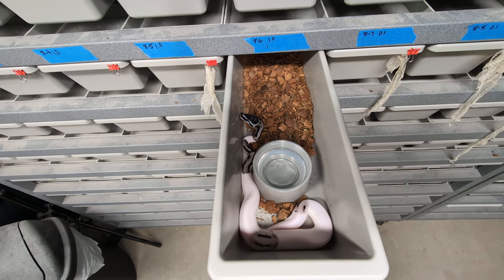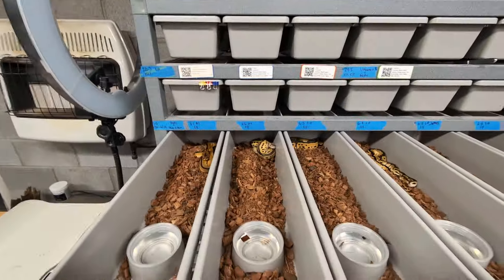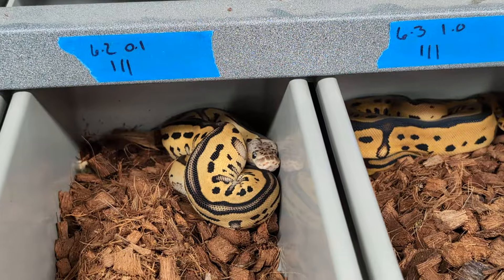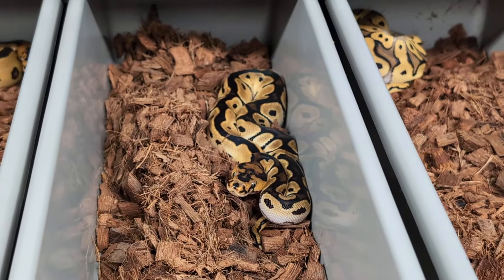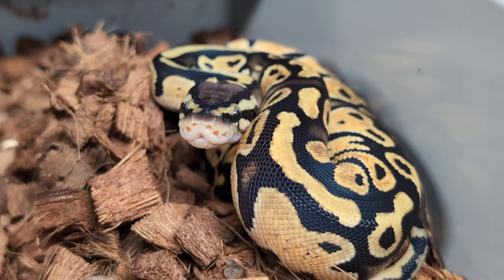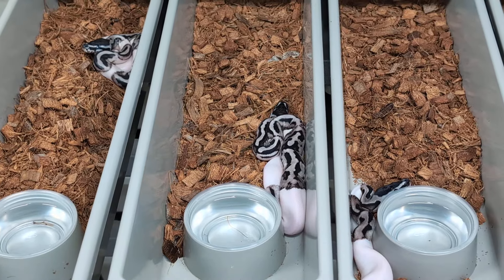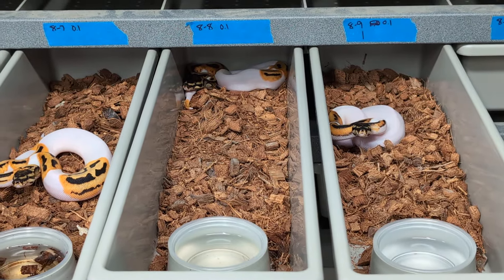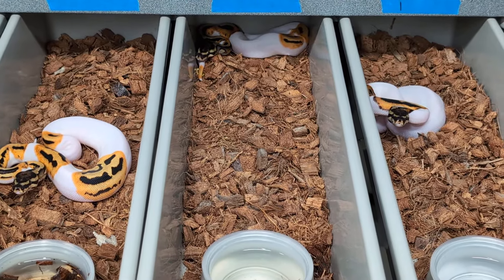How Do I Choose My Holdbacks? TSRR 79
👑 The Snake Rack Report 🐍
This is all about how I choose my holdbacks!